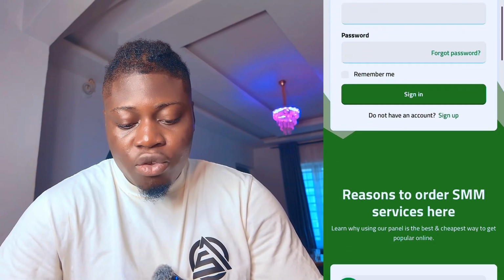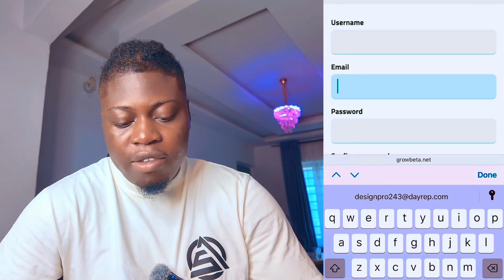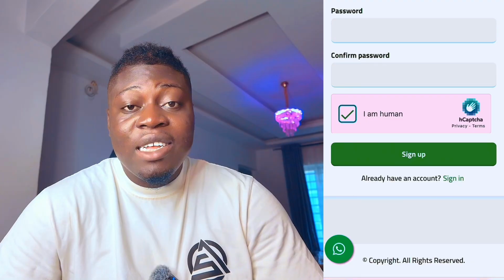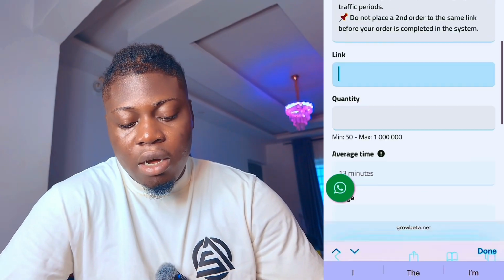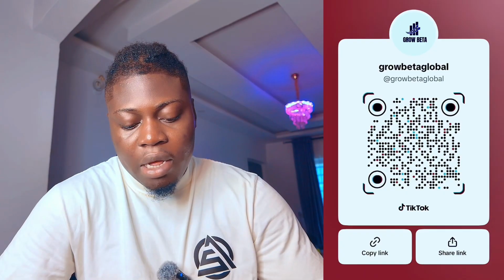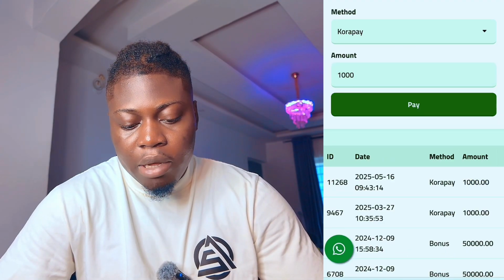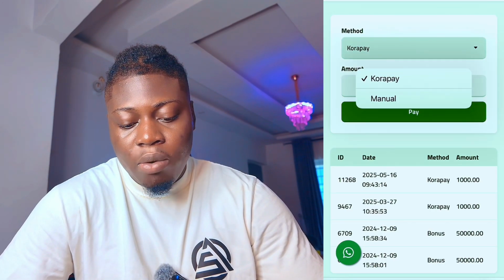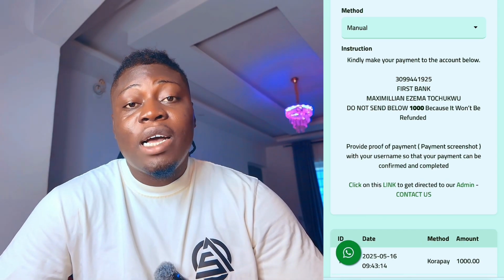How To Boost TikTok Followers In 2026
HOW TO BOOST TIKTOK FOLLOWERS IN 2026 — Grow Fast With New Algorithm Tricks! 🚀

TikTok is changing fast in 2026, and the old growth tricks don’t work anymore. In this video, I reveal the new proven strategies you can use to boost your TikTok followers quickly, safely, and organically.

Whether you’re an influencer, artist, brand, or content creator, these updated 2026 methods will help you attract real followers that actually engage with your videos.

🔥 What you’ll learn in this video:

How the TikTok 2026 algorithm really works

The best posting strategy for massive follower growth

Content formats TikTok is pushing this year

The secret engagement formula that boosts visibility

How to grow even if your account is small or new

Hashtag tricks that get you more views instantly

Bonus: How to convert views into loyal followers

⚡ Why TikTok growth is easier in 2026:

TikTok is rewarding watch time more than ever

New features that help small creators blow up

Algorithm now favors originality + high engagement

👇 This video is packed with tips — watch till the end to avoid growth mistakes!

💬 COMMENT “BOOST” if you want a 2026 growth checklist